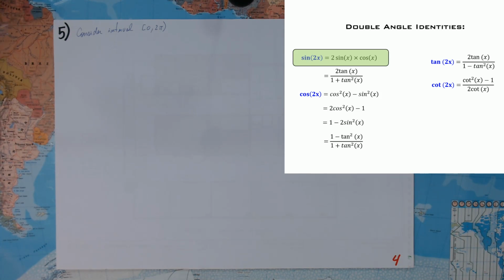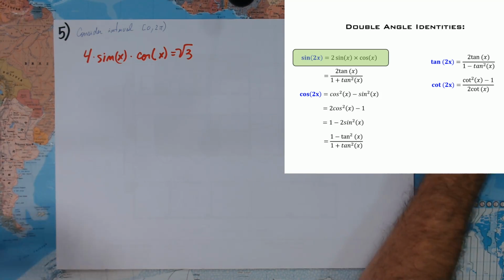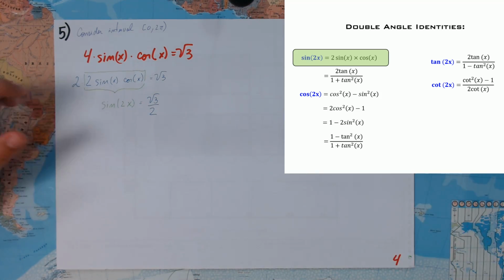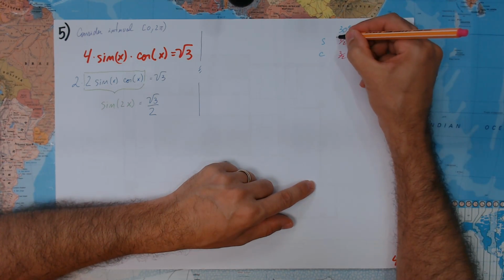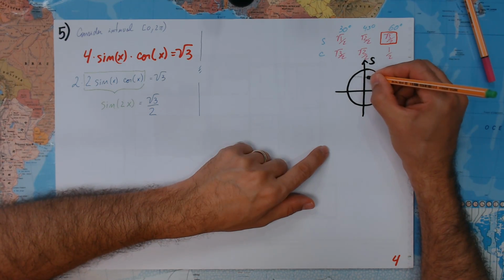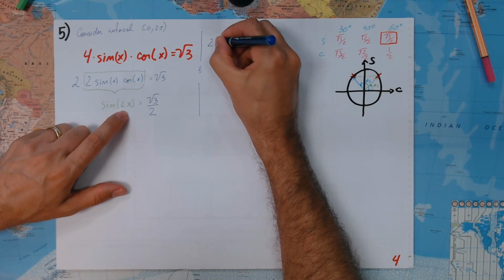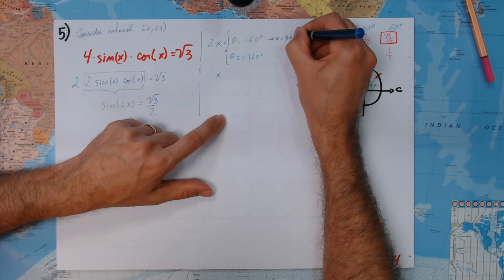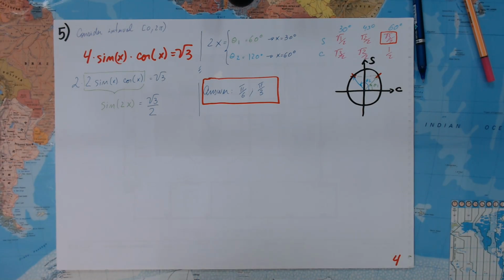5) 4 sin (x) cos (x) = sqrt(3)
5) 4 sin (x) cos (x) = sqrt(3)